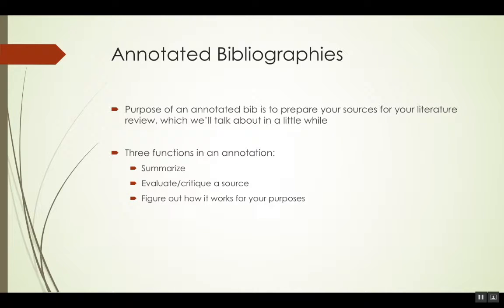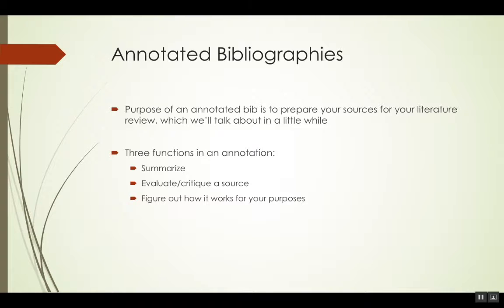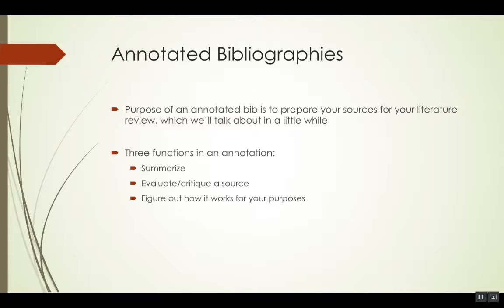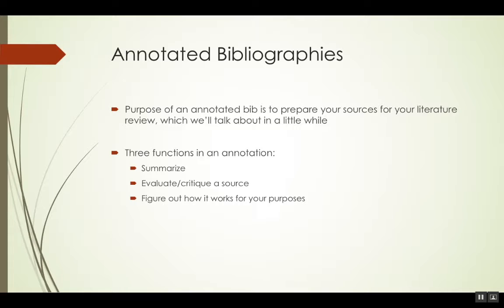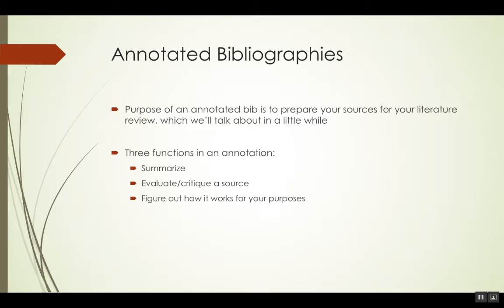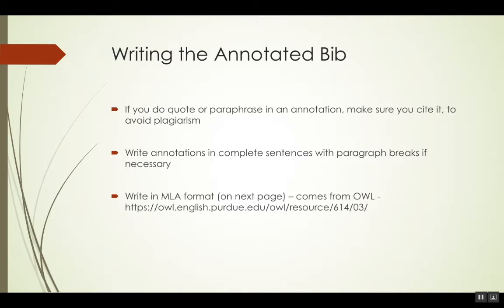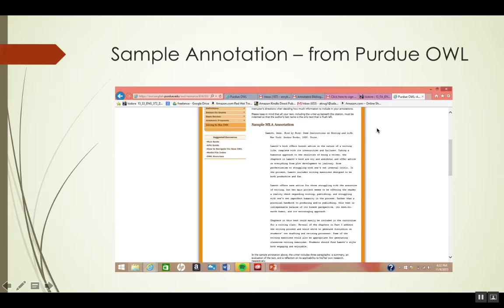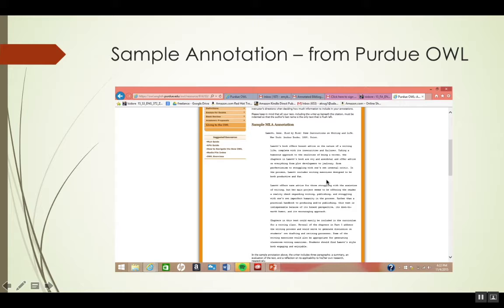Annotated Bibliography Video